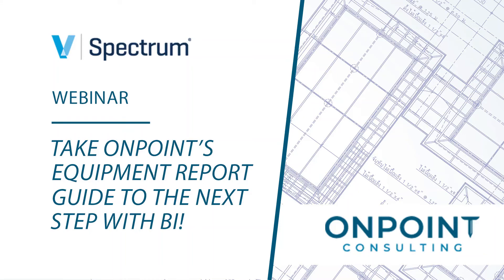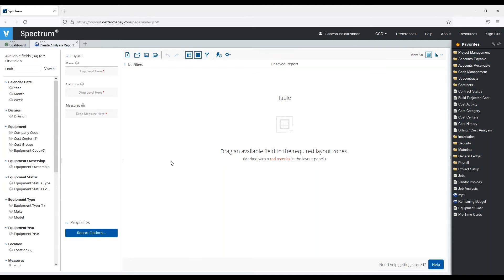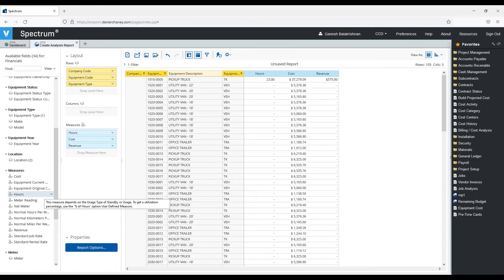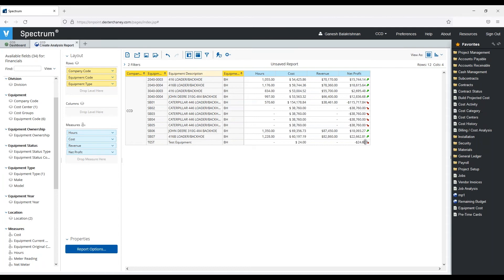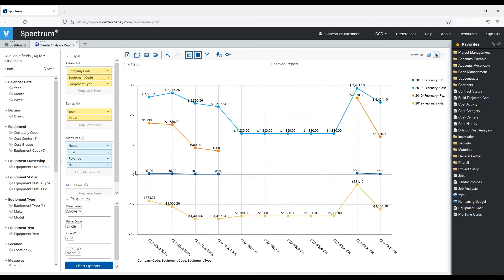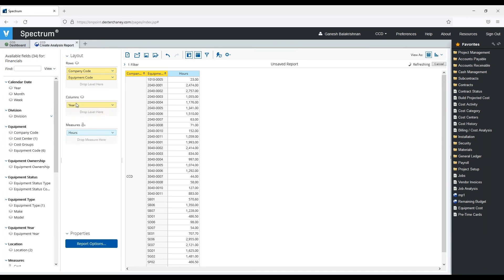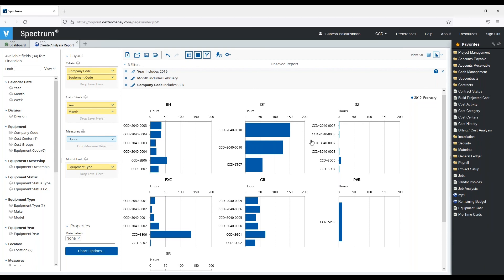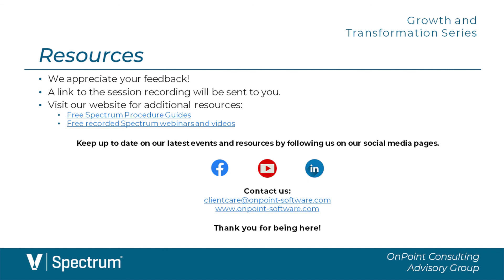Take OnPoint's Equipment Report Guide to the next step with BI!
You spoke, we listened.   Responding to the tremendous request for our Equipment Reports Guide, OnPoint is doing FREE training of Spectrum Business Intelligence for Equipment. Empower equipment managers and and others to create reports on-the-fly and dashboards to manage your fleet with real time information that you need NOW.